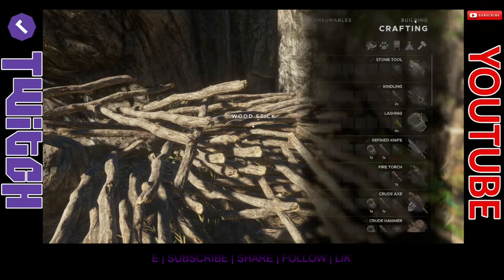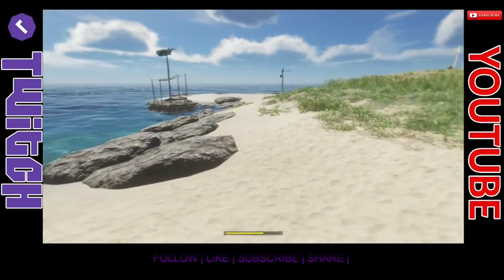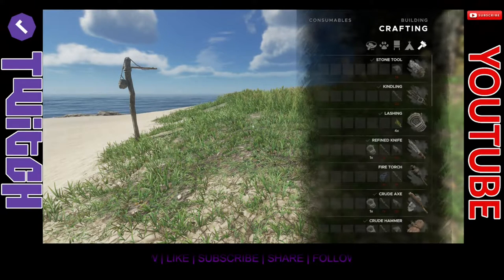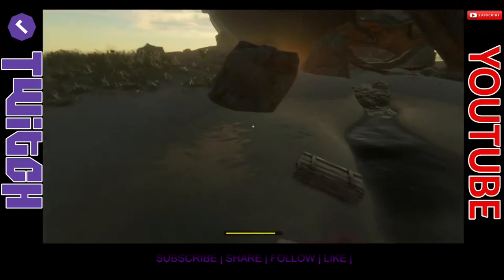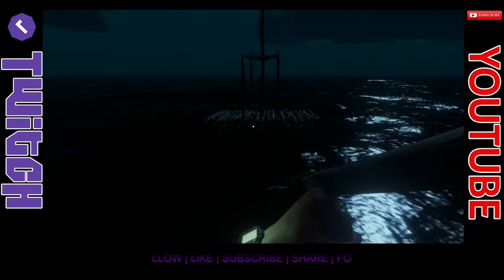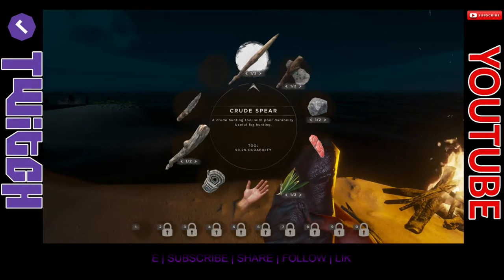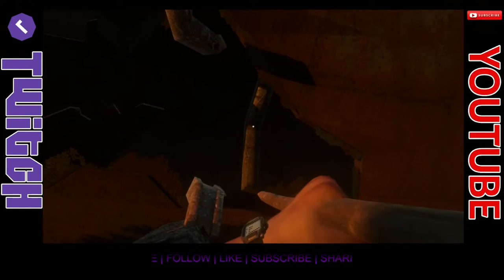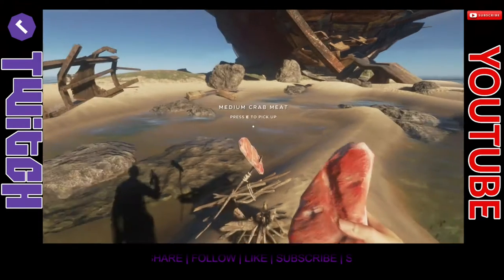Stranded Deep EP.7 Stranded